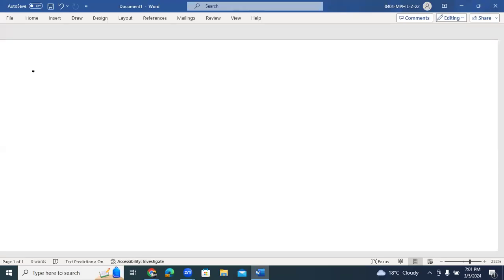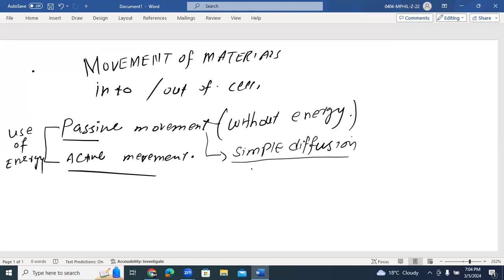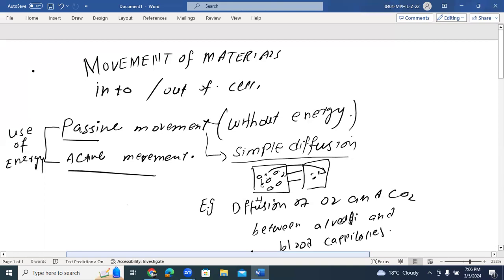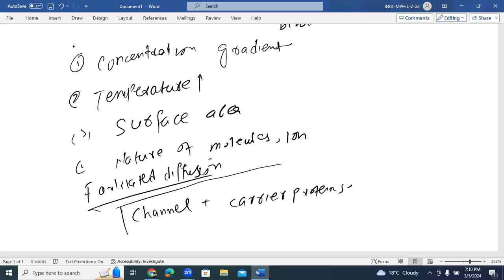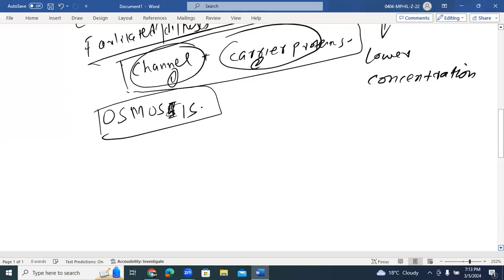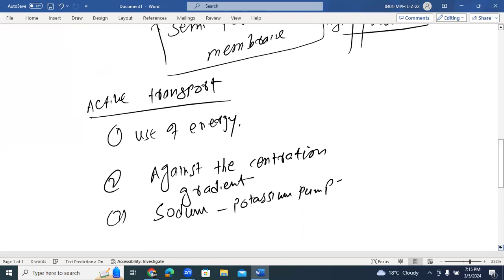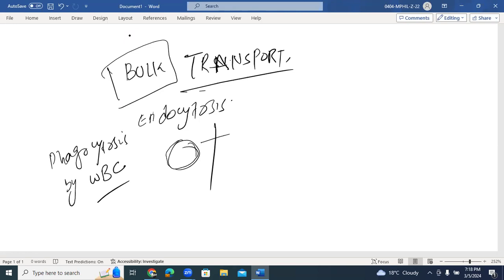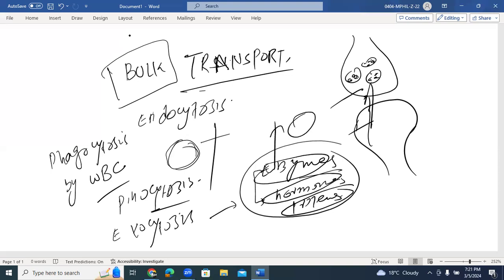March 15, 2024